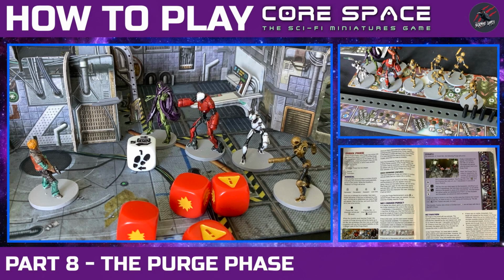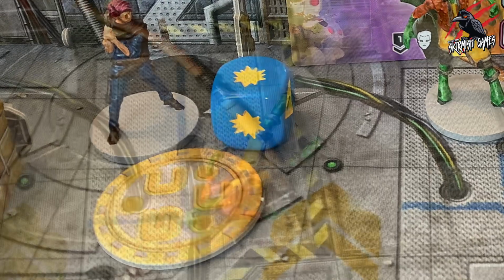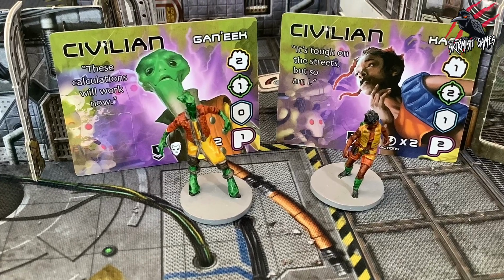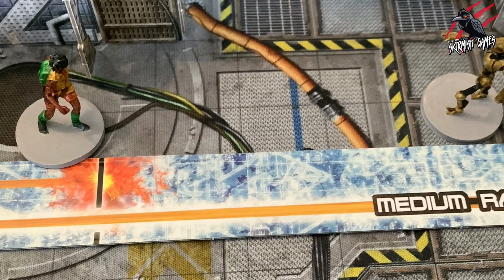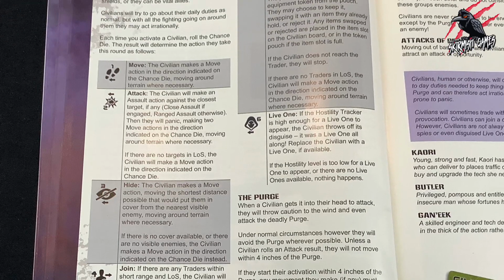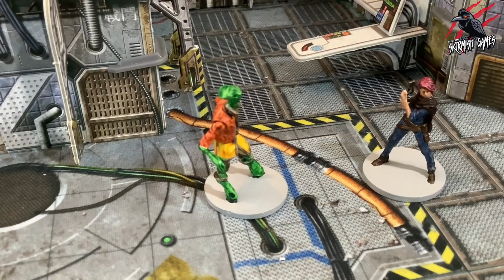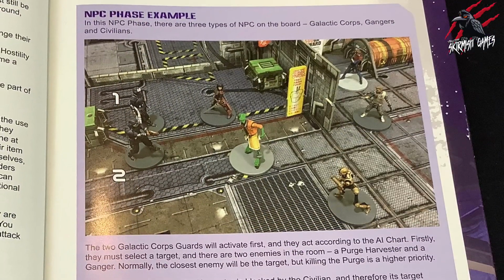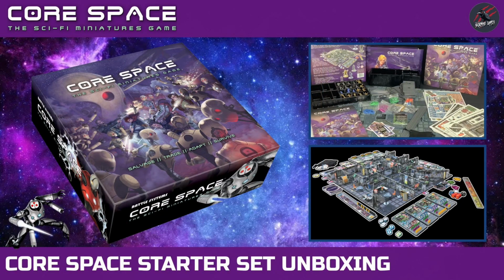HOW TO PLAY CORE SPACE - PART 9 - THE NPC PHASE Core Space Rules From The Core Set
In this HOW TO PLAY CORE SPACE series, you’ll learn all the rules in detail taken from the RULEBOOK included in the Battle Systems Core Space CORE STARTER SET! Follow the series to learn how to play this awesome game from Battle Systems.

Find out more about Battle Systems games and terrain, see how to build all the terrain pieces, and take a look at the vast range of terrain for fantasy, urban apocalypse, and sci-if games at their

Find out more about the Core Space First Born Kickstarter